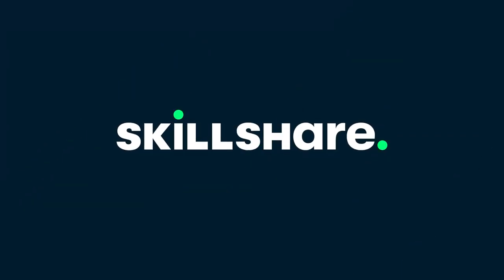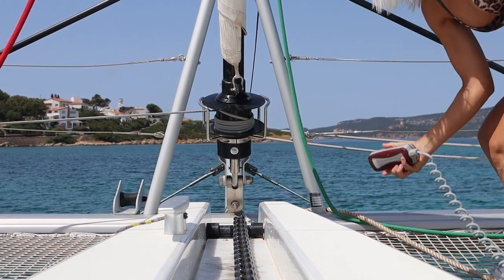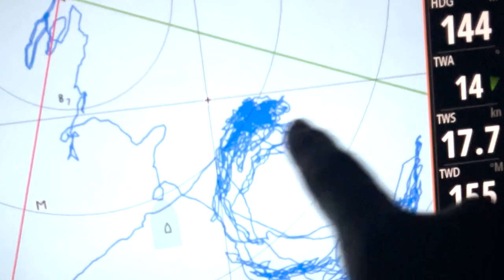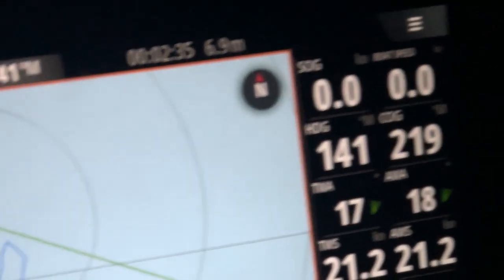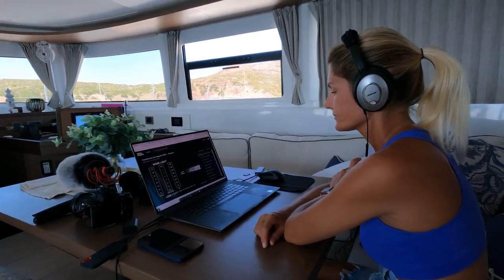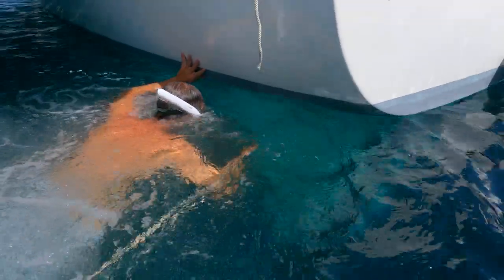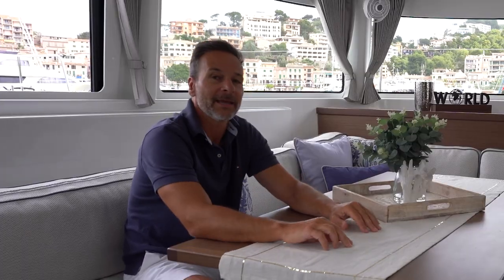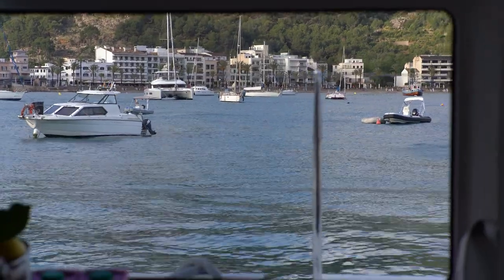OUR WORSE NIGHT EVER AT ANCHOR I Ep 63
Nightmare at anchor would be the best frase to describe what we went through this night.  It was nothing short than the worse night ever at anchor for us.  We are were in Soller in Palma de Mallorca and a crazy, unskilled captain from a charter boat decided to cause panic at everyone at this anchorage.  Welcome back to Sailing Joy! We hope you find this video helpfull and entertaining!   Dont forget to leave us message if you enjoyed it.

💻Thirsty for more info ? Check out Sailing Joy's new web site!

🌟Join Our Crew! ❤ VIP community to gain access to exclusive content, including Our New Lagoon 46 Price list and complete Options and extras list that we used to equip JOY.

🙀Check out some of the items we love it and use it everyday on JOY.  We created a storefront to make it easier for you to shop items you see on our videos that make our lives so much easier.

Clicking on the BELL will notify you when new content becomes available.

We are Patricia and Ed.  We have been living on a 46 feet Catamaran and exploring the world on the water!  We have always loved to travel and explore new places around the world.

Our first extended trip was a  road trip in the US were we got to see over 20 states and ride 30.000 kilometers on our ECO Friendly Van.  It was simply awesome and raised our awareness to the fact that we did not have to be tight down to a land home to continue to work and travel.  Now, we’re on a sailing exploration journey attempting to circumnavigate the world aboard JOY.  Patricia did not have any previous sailing experience, but was willing to learn on the fly.

Now neither of us are too technical and know how to fix things too much, super rich or retired, but we always had big dreams.  What motivates us is the possibility to explore and learn along the way, share our experiences here on YouTube, be helped and help others along this Journey.

We want to continue to uncover the meaning of Happiness, Joy and Kindness along the way and hopefully bring something to you that will also make you think of alternative possibilities in life.  We hope you enjoy been part of this journey along side us !

Want to know morew about us?  On this video we tell all about how it all started

CC: Legendas disponiveis em Portugues

💘If you like what you see and want to offer us a cup of coffee, we make it very easy !⬇️